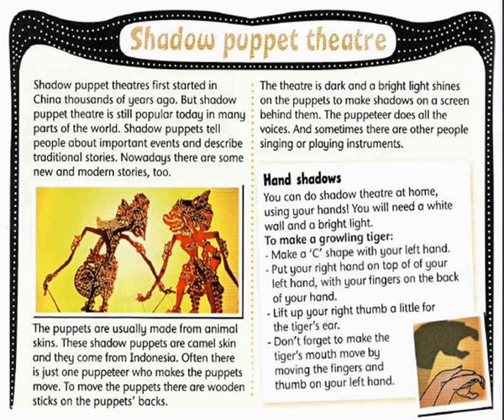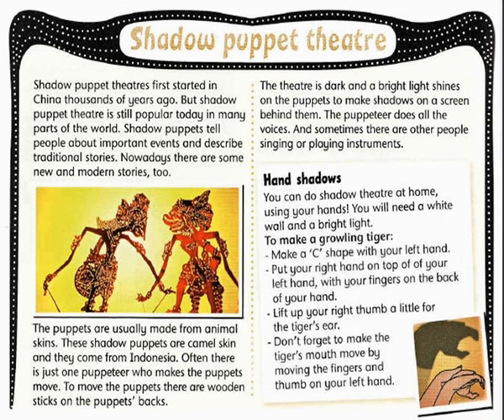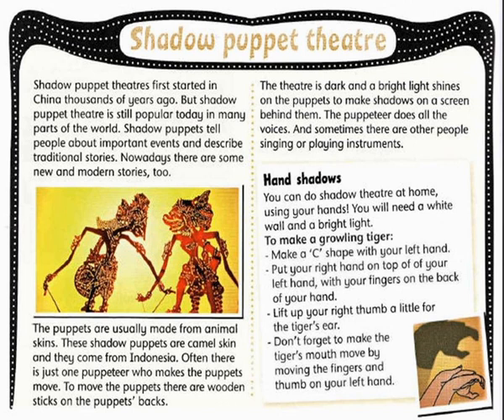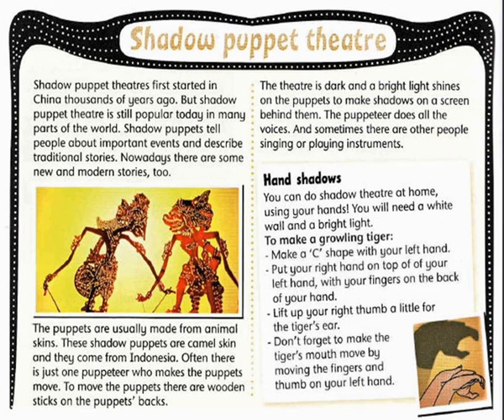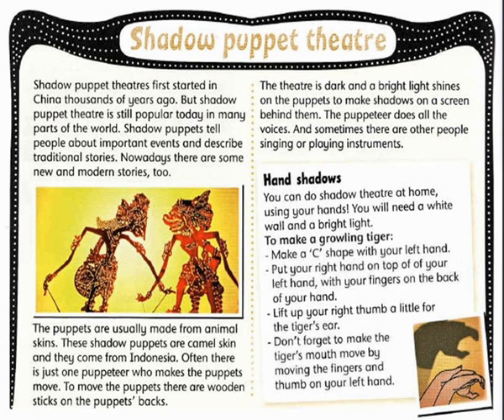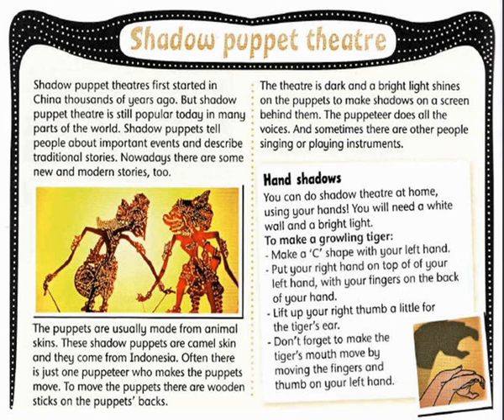FF4 CD1 37